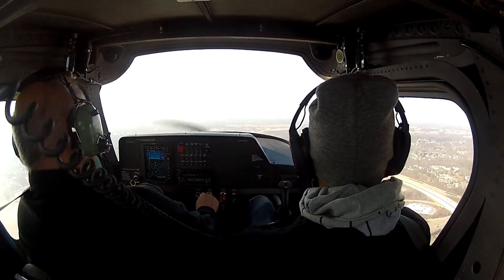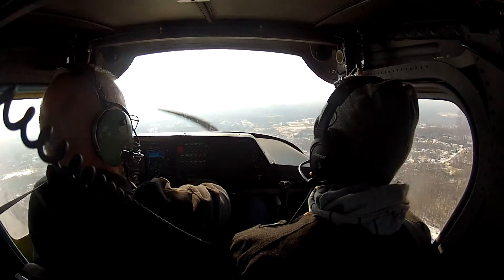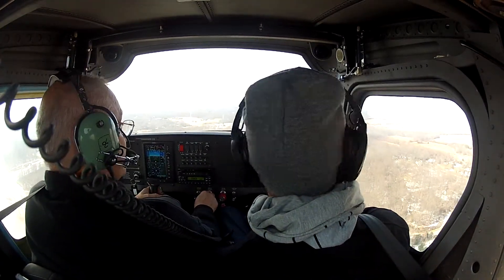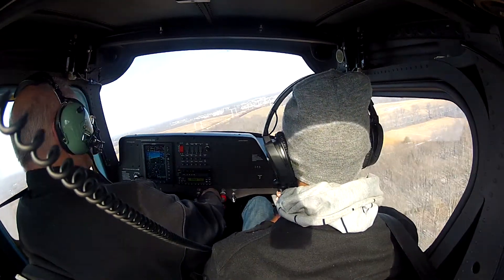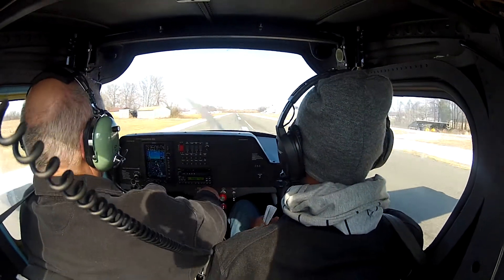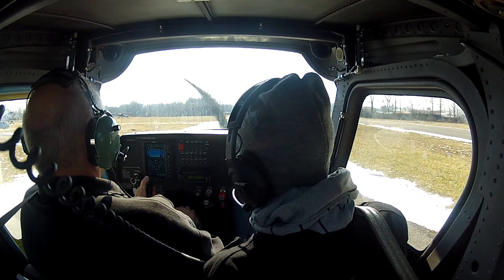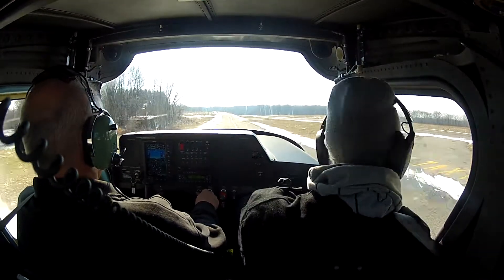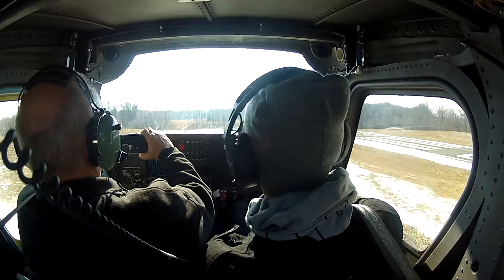W00 Freeway Airport Cessna 162 Skycatcher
Checkout in Cessna 162 Skycatcher